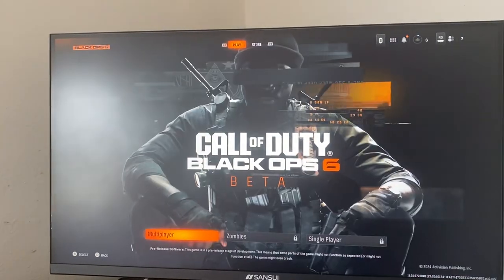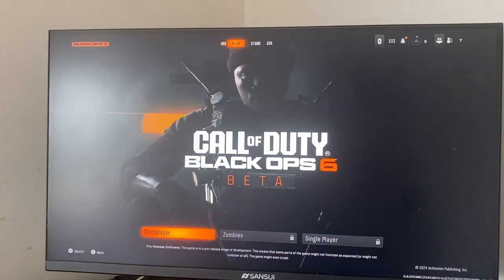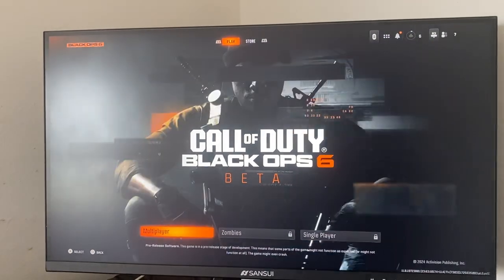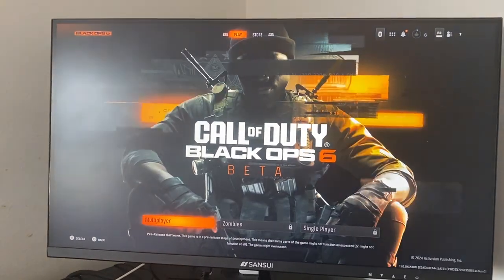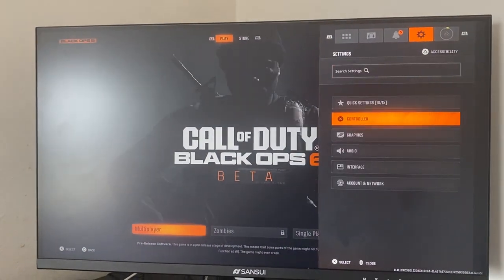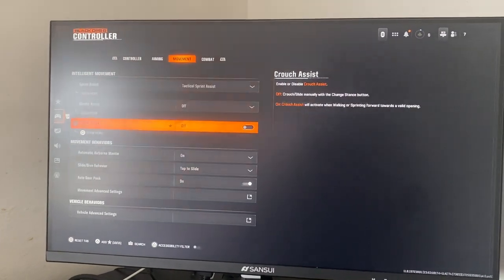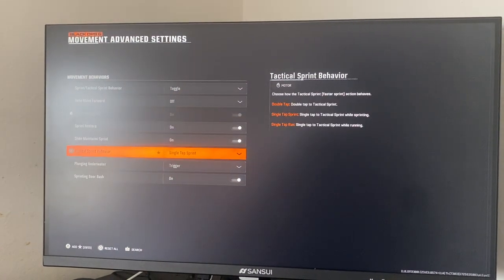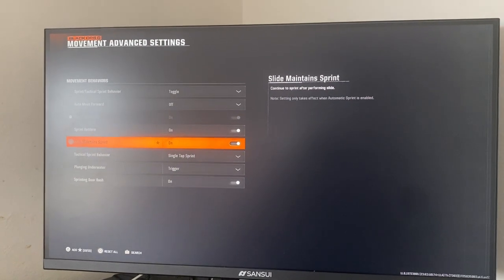Black ops 6: How To Turn Slide Maintains Sprint On/Off! (Tutorial)